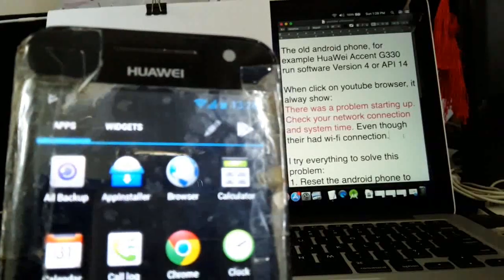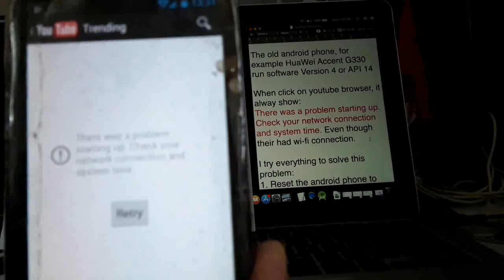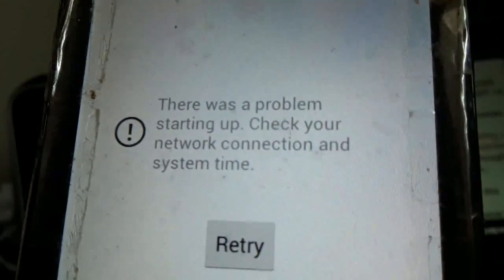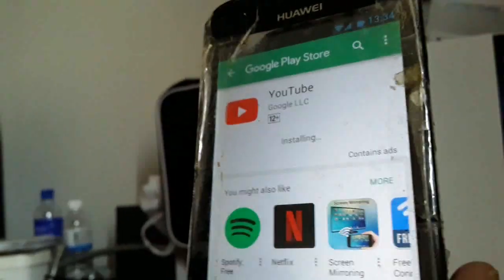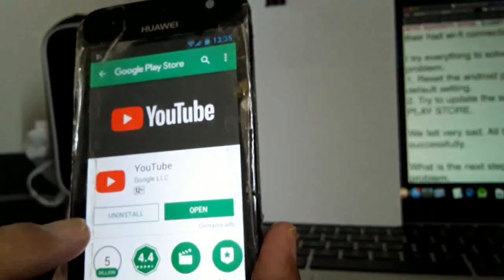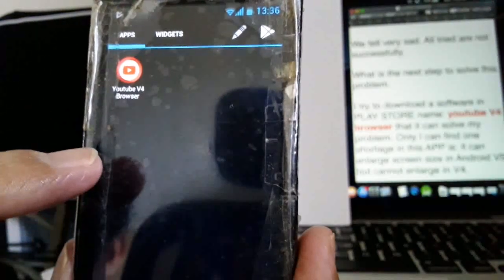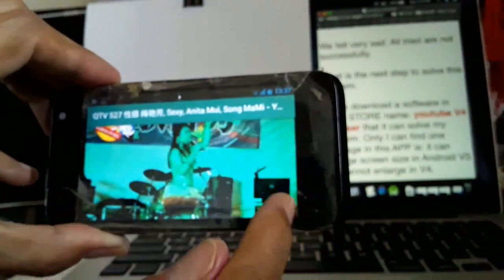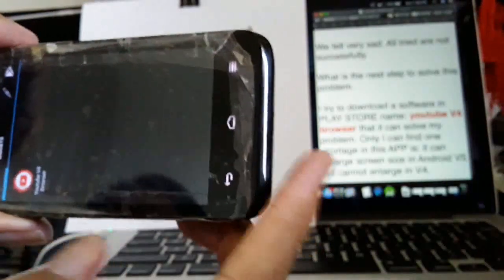QIT2019_19 YouTube browser do not working in Android Version4, How to solve it?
QIT,_19, 2019 YouTube browser do not working in Android Version4, How to solve it?

The YouTube V4 Browser can use in the old android phone. For example: Huawei G330 Version 4.0.3 and API is 14. The new youtube browser cannot use it.
Firstly, the new youtube browser use in more high version and the APP eat up a  lot of internal memory so it is not suitable use in old phone.
The APP i introduced is youtube  V4 browser that suitable use in old phone.